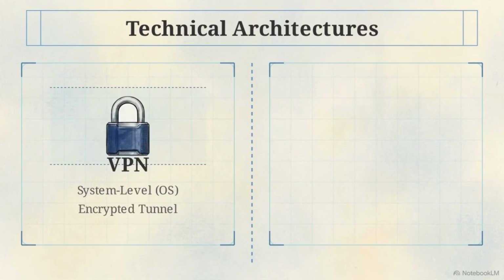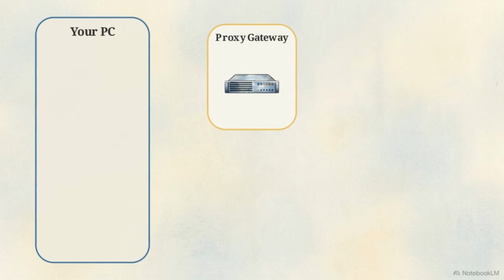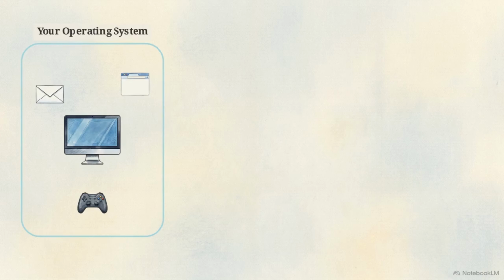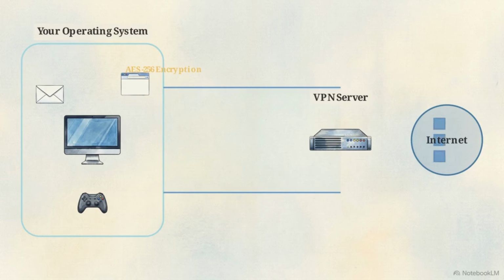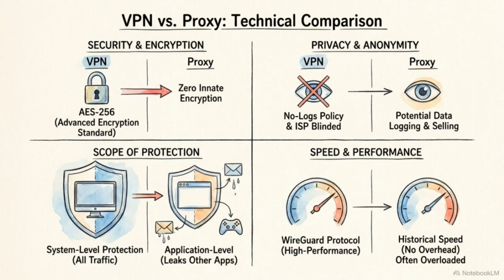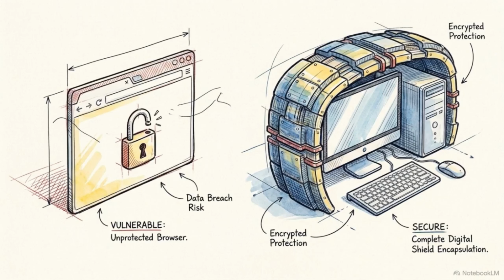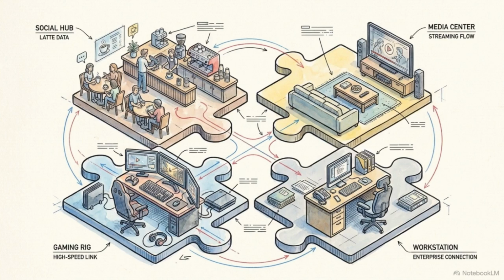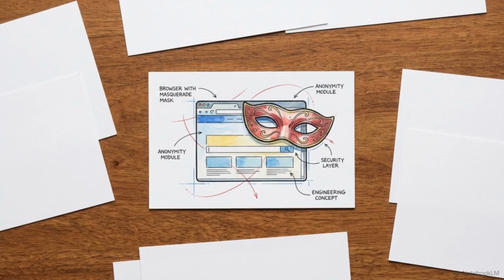VPN vs Proxy Key Differences Uncovered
VPN vs proxy: learn the technical differences to secure your data effectively. This guide clarifies which tool fits your needs.

Choosing between a VPN and a proxy often causes confusion. This video breaks down the technical distinctions, focusing on security, privacy, and performance metrics. If you are trying to understand how to protect your online activity, this comparison explains exactly how these two technologies function at different levels.

We examine how a VPN provides system-level protection through advanced encryption, ensuring your entire internet connection remains private. In contrast, proxies operate only at the application level, which often leaves you exposed to significant privacy risks. By understanding these core differences, you can better determine if a VPN is the right choice for your data security needs compared to using a simple proxy server.

0:00 The Core Differences Between Proxies and VPNs
1:24 The Mechanics of Proxy Server Architecture
2:59 VPNs as System Level Security Shields
7:26 Real World Scenarios: Choosing the Right Tool